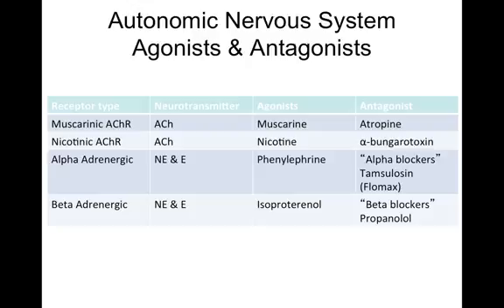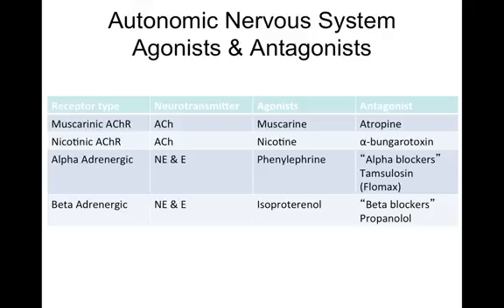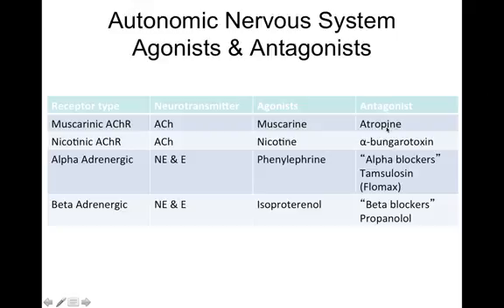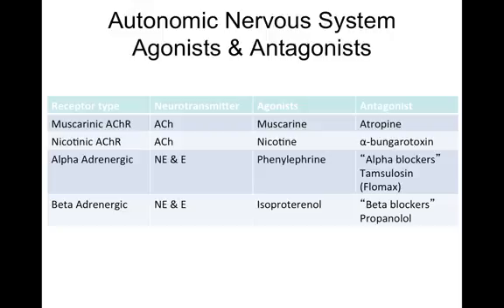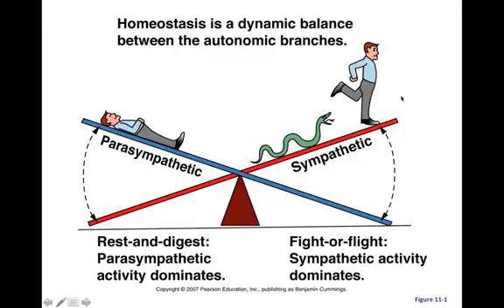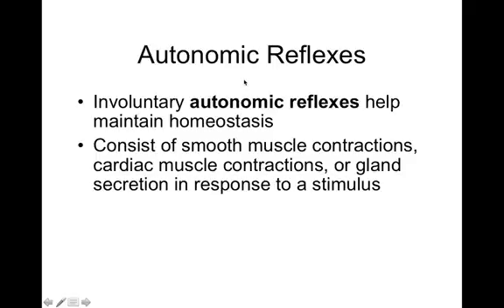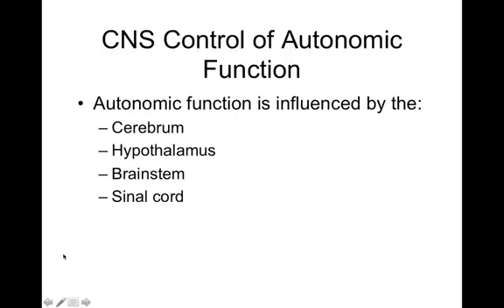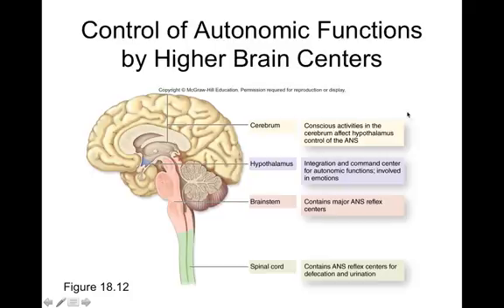Chapter 18 Autonomic Nervous System Part4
ANS Agonists and Antagonists, Autonomic Reflexes, Central Nervous System Control of ANS